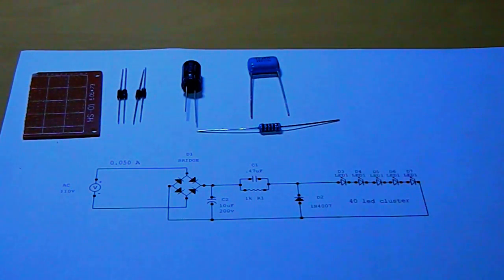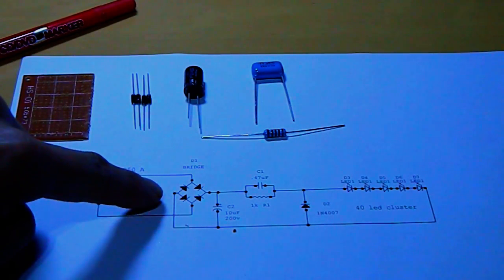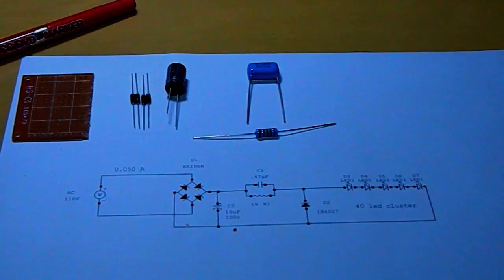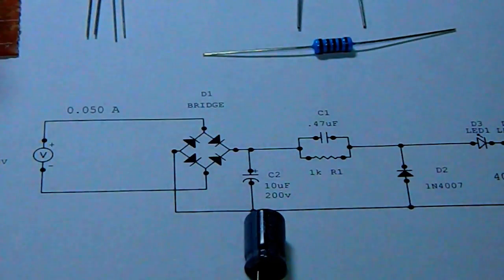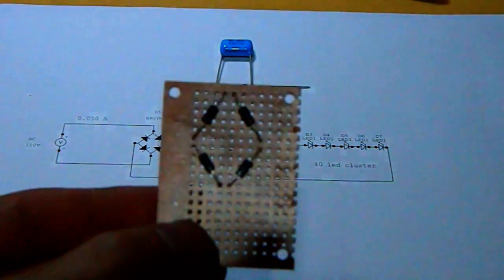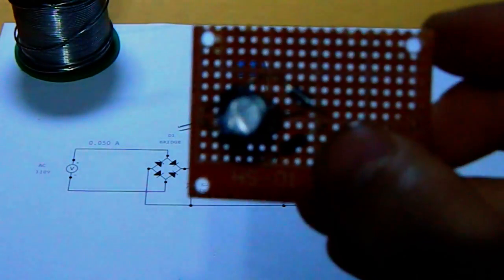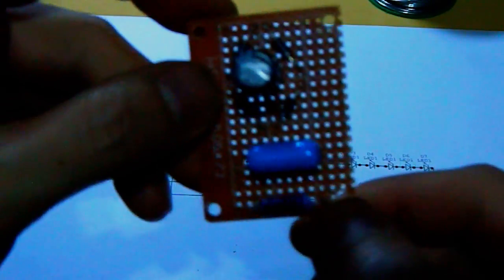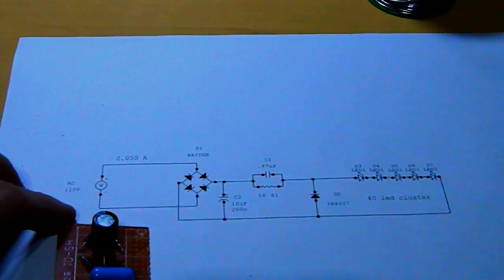Circuit for the 40 LED cluster 5.5w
By request, here is the schematic of the circuit I use for my LED lights.